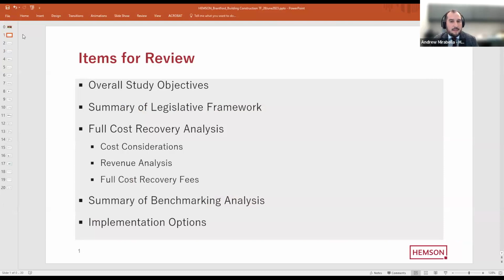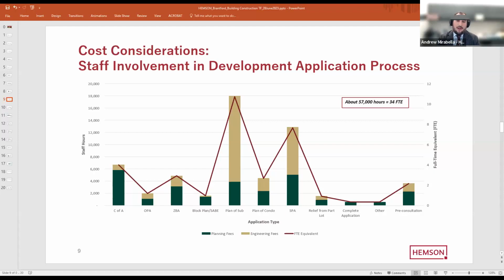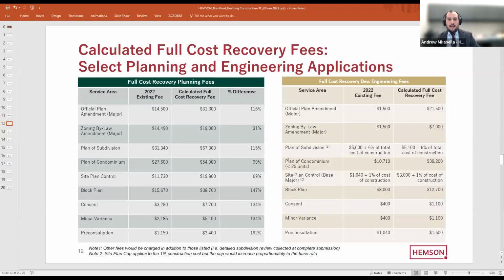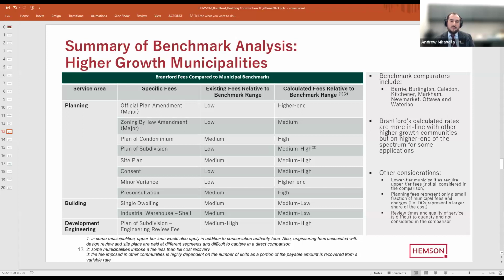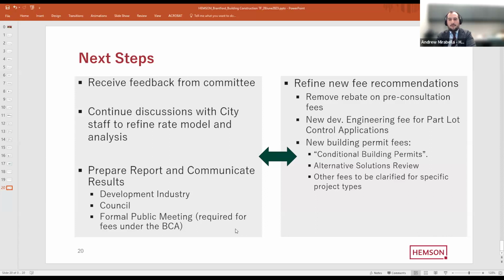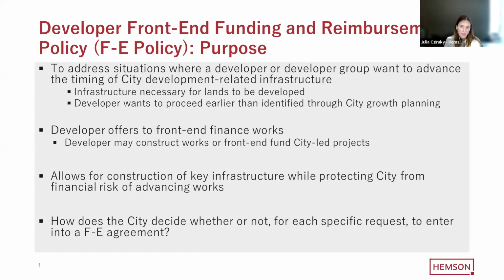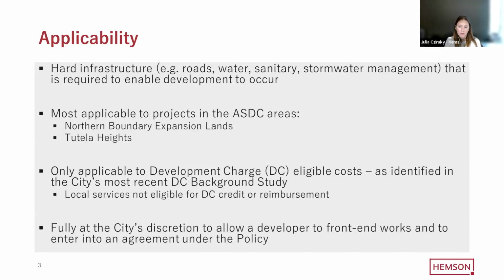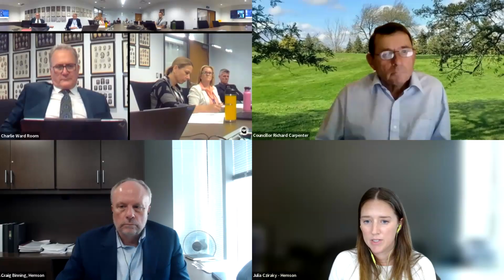Building Construction Review Task Force